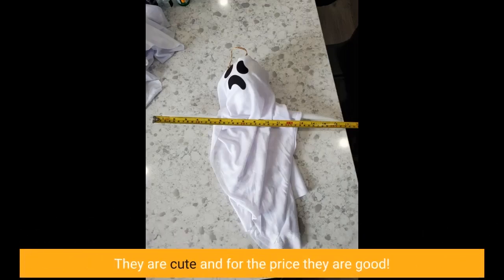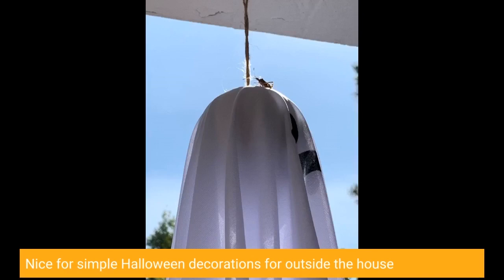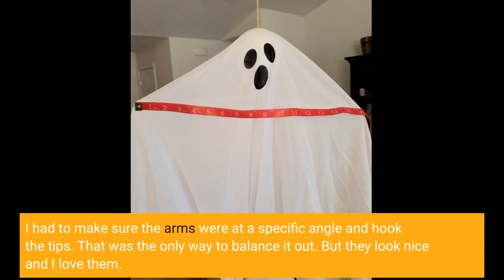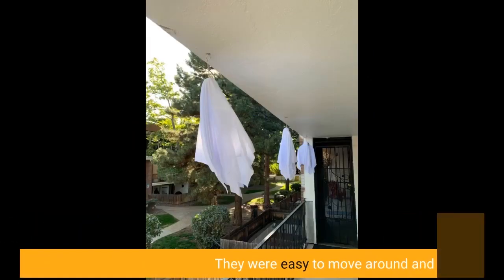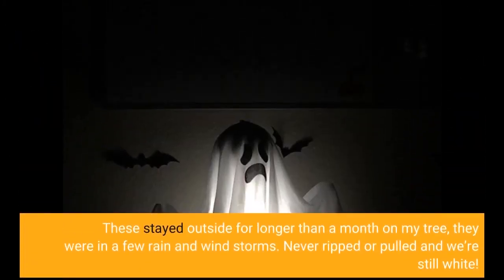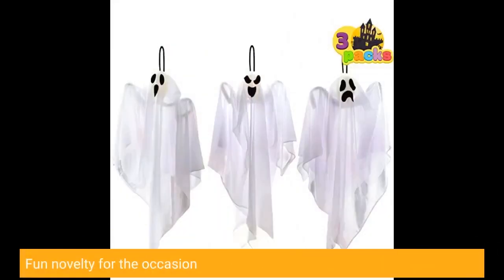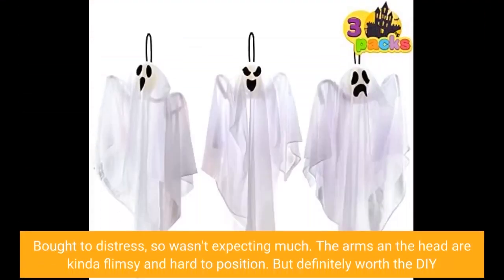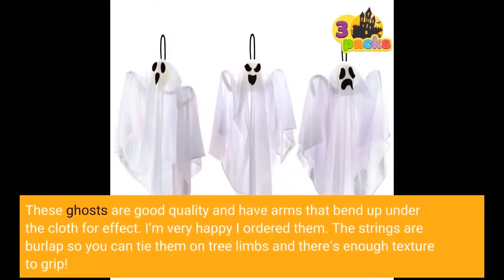Review JOYIN 3 Pack Halloween Party Decoration 25.5" Hanging Ghosts, Cute Flying Ghost for Fron...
More Reviews
JOYIN 3 Pack Halloween Party Decoration 25.5" Hanging Ghosts, Cute Flying Ghost for Front Yard Patio Lawn Garden Party Déc...
They are cute and for the price they are good!
Nice for simple Halloween decorations for outside the house
It was a risk that I was willing to take and I’d say I got lucky. The ghosts are super cute, but when it comes to shaping the styrofoam wire, it ain’t cute.
I had to make sure the arms were at a specific angle and hook the tips. That was the only way to balance it out. But they look nice and I love them.
They were easy to move around and set up.
These stayed outside for longer than...

These stayed outside for longer than a month on my tree, they were in a few rain and wind storms. Never ripped or pulled and we’re still white!
Super cute for what you pay for!! Would definitely buy again!
Fun novelty for the occasion
No assembly required. I loved what they added to my spooky Halloween decorations!
Bought to distress, so wasn't expecting much. The arms an the head are kinda flimsy and hard to position. But definitely worth the DIY
These ghosts are good quality and have arms that bend up under the cloth for effect. I’m very happy I ordered them. The strings are burlap so you can tie them on tree limbs and there’s enough texture to grip!